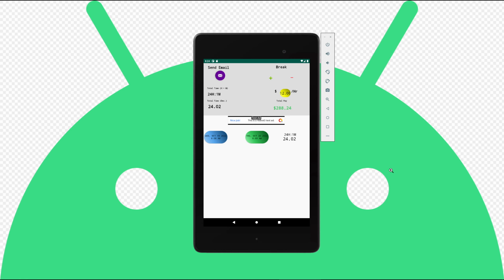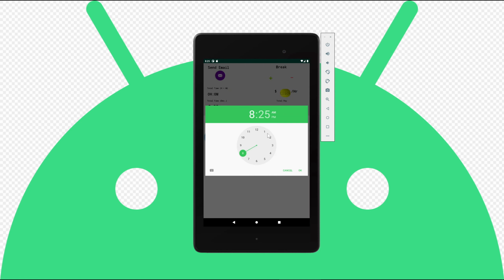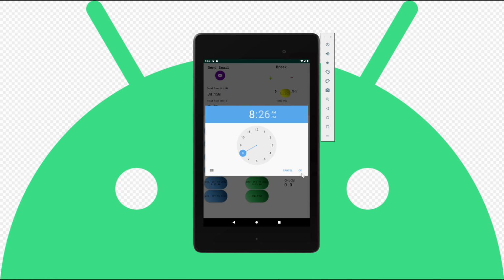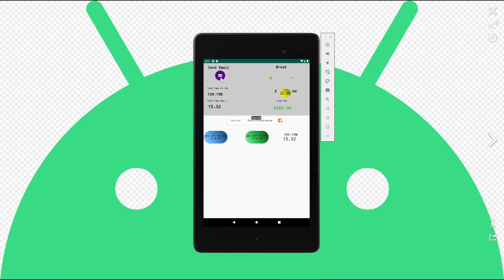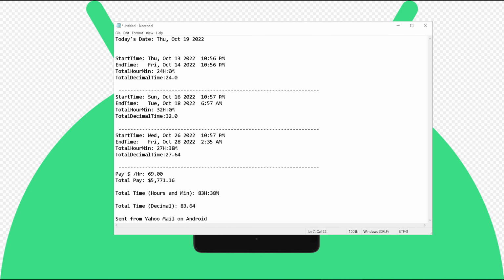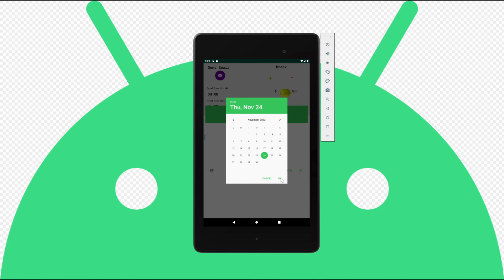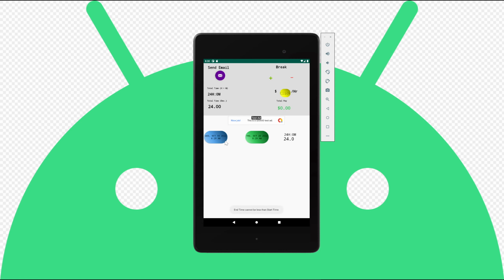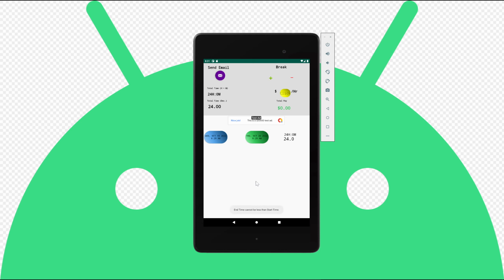Simple Timesheet Calculator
Overview how to use Simple Timesheet Calculator Android App